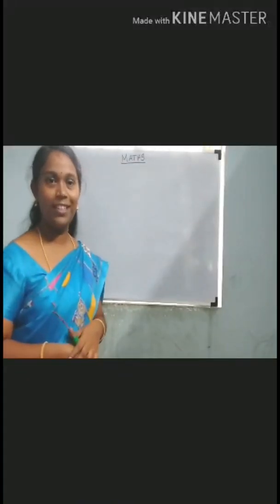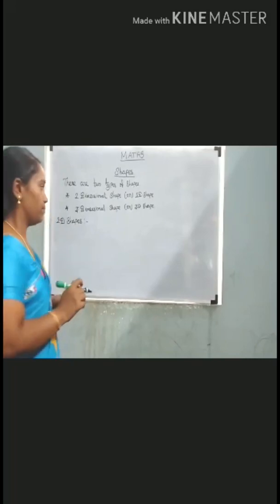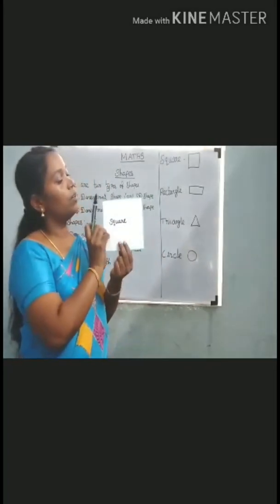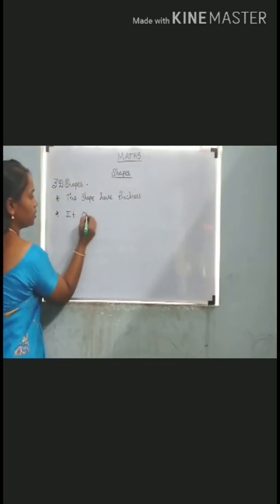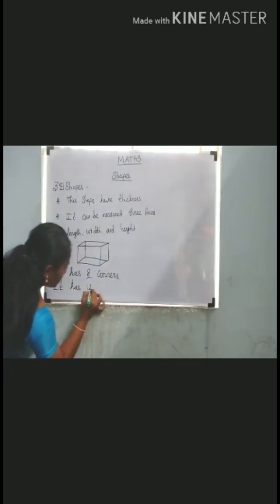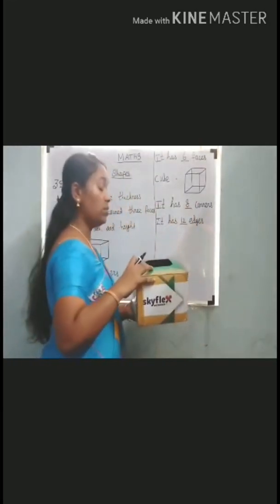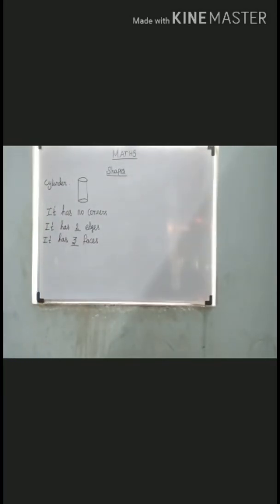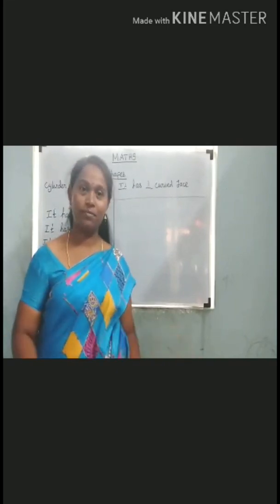GRADE 3 MATHS - BASIC SHAPES